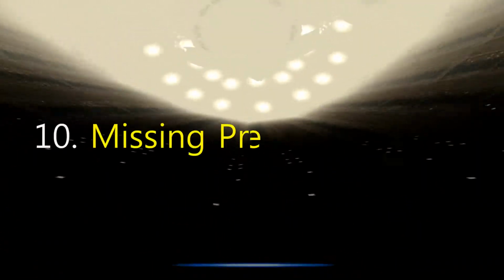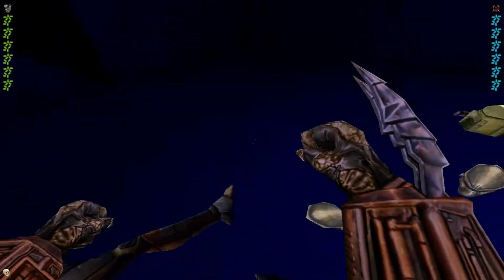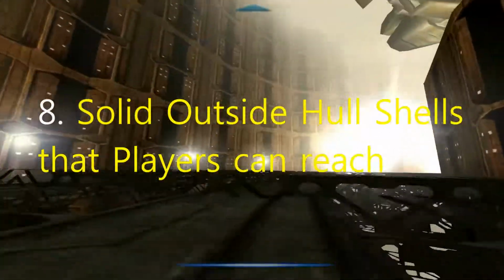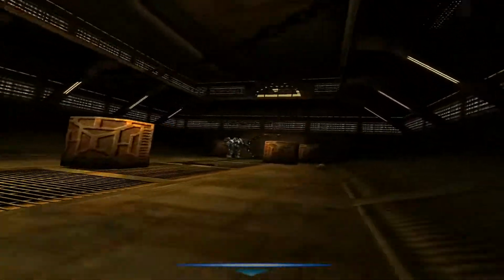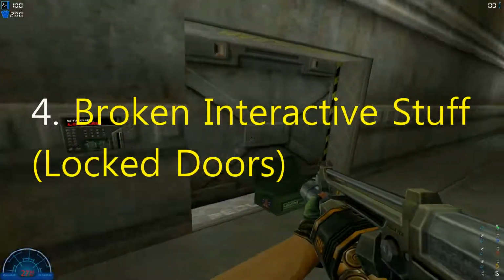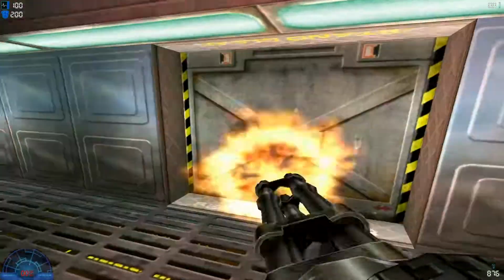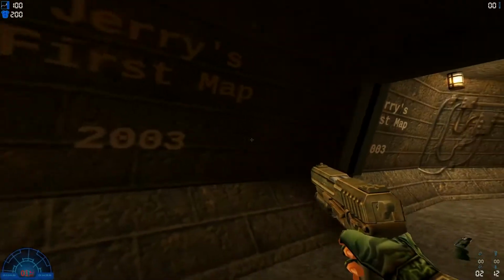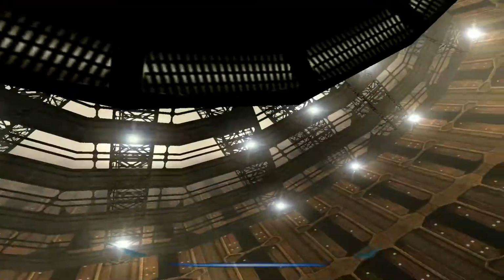10 Common Game-Breaking Mistakes in Aliens vs Predator 2 Custom Multiplayer Maps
Here are 10 common game-breaking mistakes that often occur in custom AVP2 multiplayer maps.

These 10 scenarios are what came to my mind when I thought about Aliens vs. Predator 2 custom multiplayer maps mistakes that should be avoided. This comes from years of playing, testing, and even creating AvP2 community maps over the years and working on the ultimate map pack.

I hope this video helps anybody making maps for AvP 2.

Each scenario is realistic and has cropped up in at least several community maps before.
These 10 scenarios can render a multiplayer map unplayable.
Most of these situations are easily fixed and avoided, but some on the list may have the mapper at their wit's end with Dedit !

Most of the scenarios demonstrated in this video are staged in order to demonstrate the problem i.e. they're not an indicator of a problem in the maps shown.

0:00 Ten Common MP Map Mistakes

0:18 Number 10
1:14 Number 9
4:35 Number 8
6:54 Number 7
8:47 Number 6
9:18  Number 5
11:51 Number 4
13:22 Number 3
15:12 Number 2
16:29 Number 1